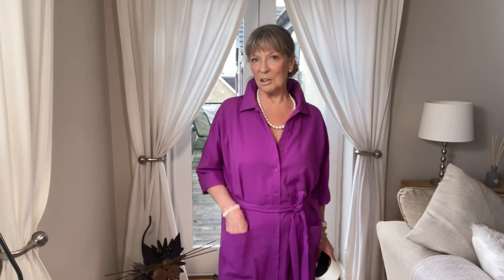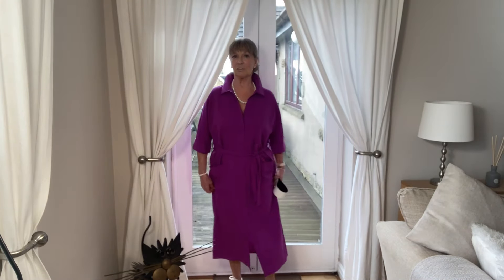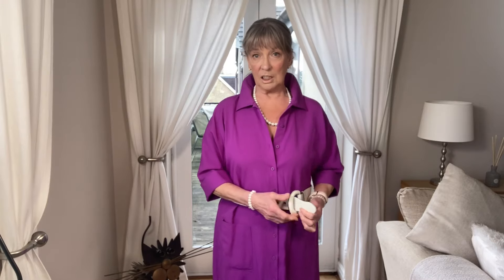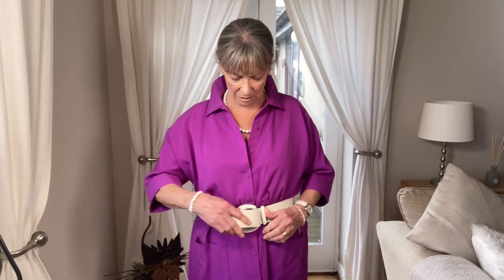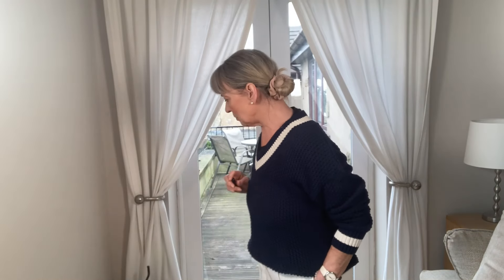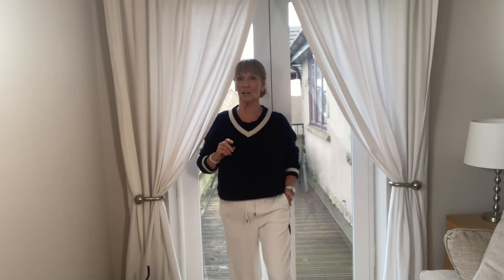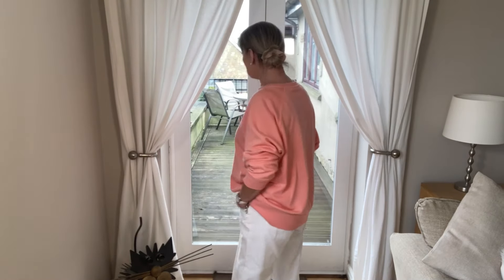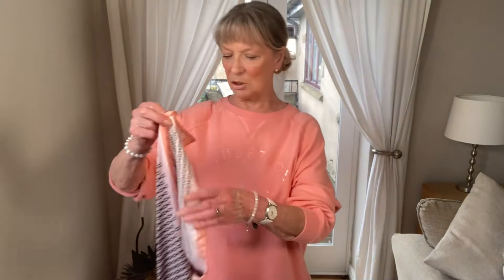Tu@Sainsbury’s - Stylish and Cozy Knitwear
Tu @ Sainsbury’s - A lovely selection of jumpers to pop on during those Spring/Summer cool evenings

Hello my name is Pat and my channel is RicherinYears.
I am 74 years old, 5'3" and a size 10-12. I love sharing my love of fashion, my style and Beauty tips. I hope you enjoy watching my videos and hope they give you lots of ideas and inspiration.

Today I am showing a lovely selection of sweaters  from Tu @ Sainsbury’s plus one dress that can be worn in various ways.  Sweaters in various styles and colours you can pair with  trousers, skirts or over your favourite summer dresses for an extra layer should the summer nights turn cool.  Hope you enjoy. Pat ❤❤

I am so looking forward to reaching my first target of 5000 subscribers so every one counts.

soon, Pat ♥️

Please find below links to all items that are still available either in store or online.

Purple tie waist shirt dress
Price: £25.00

White lace Sleeve knitted jumper
Price:  £22.00

Floral Embroidered Cream cardigan
£28.00

Navy Pointelle V-Neck Jumper
Price: €22.00

Pink Batwing Jumper
Price: £22.00

Peach slogan sweatshirt
Price: €18.00